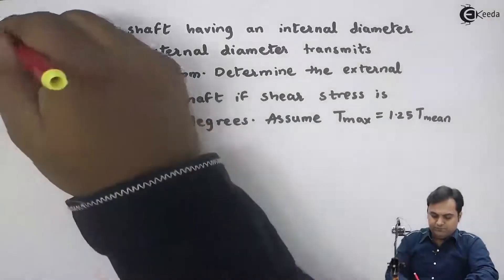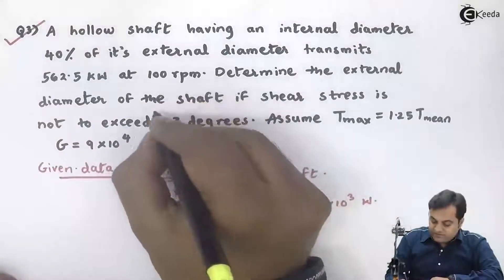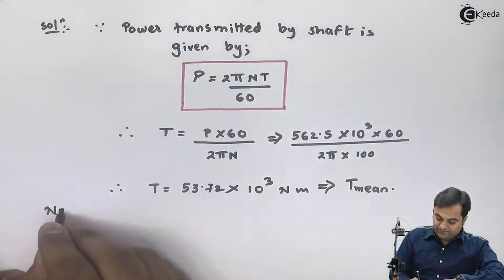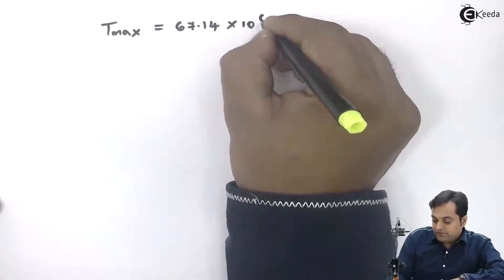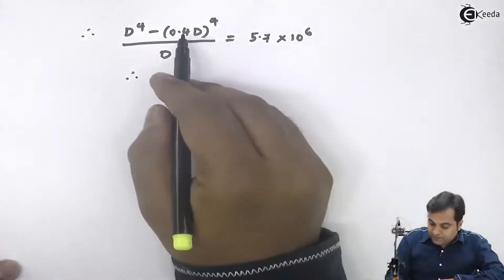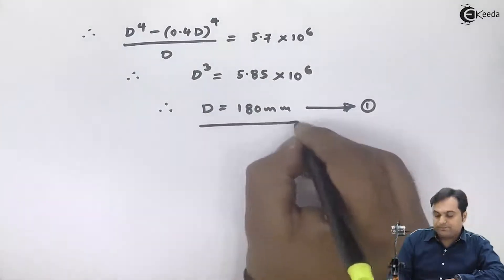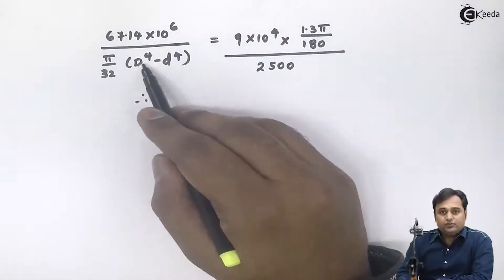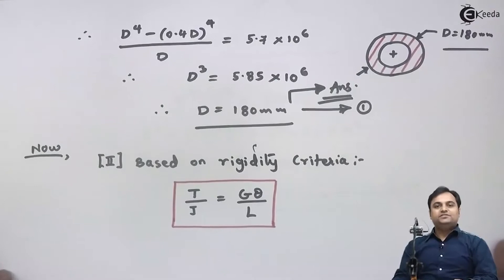Problem on Calculation of External Diameter of Hollow Shaft